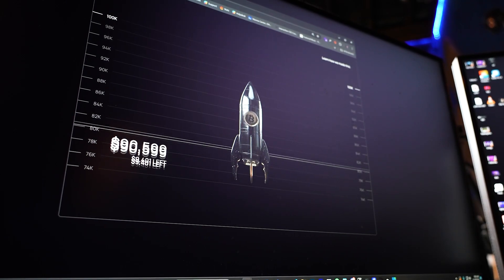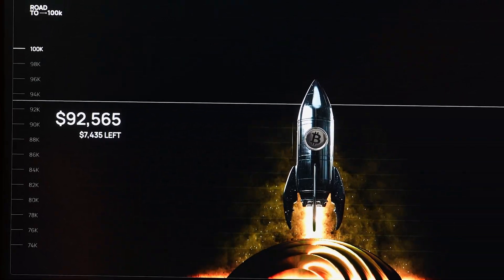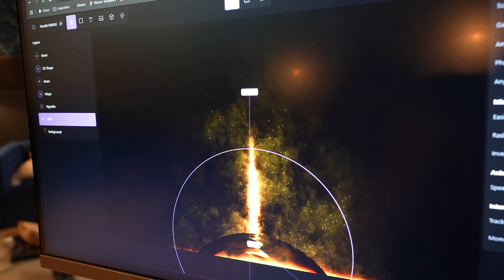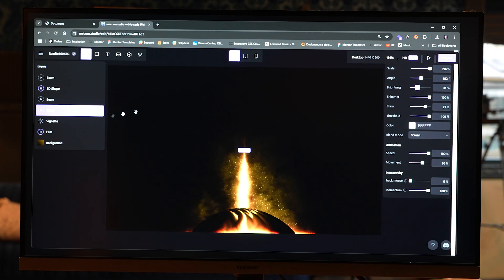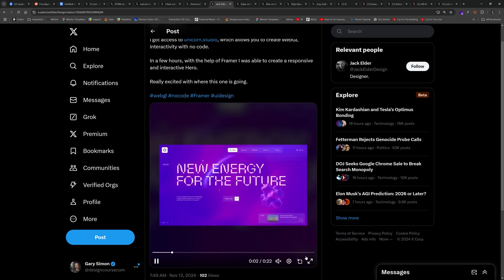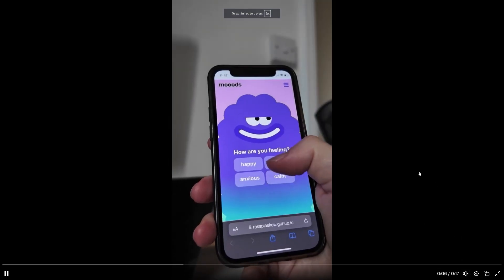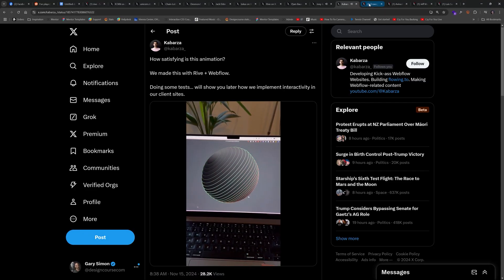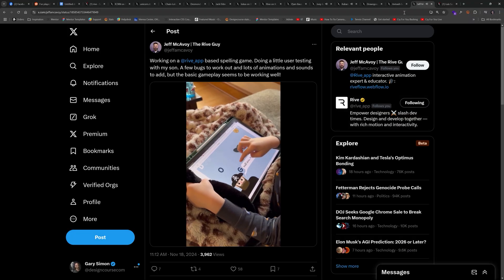This is the Future of Creative UI Design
-- Today, I'm going to share with you a weekend project I made with the help of Rive and Unicorn Studio (along with Cursor & Midjourney). I was super excited to realize this little niche idea, and it helped me understand the workflows of both Rive and Unicorn.

I will be releasing a project-based course on how I created this once Unicorn Studio releases to the public.

I believe learning Rive and other tools like Unicorn will be the way to go in 2025. Let's get started!